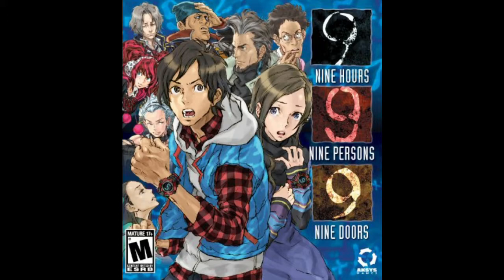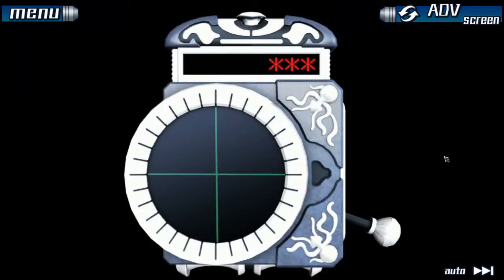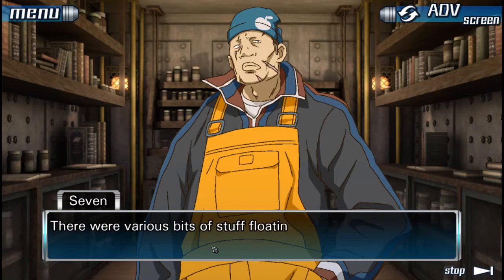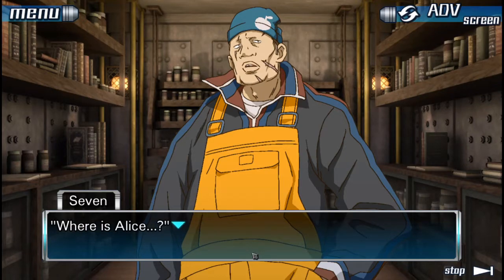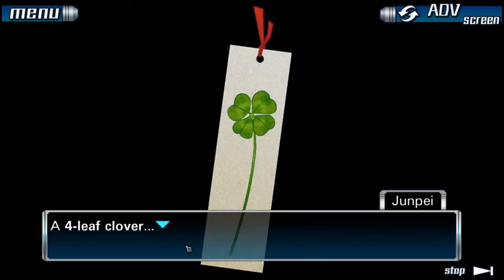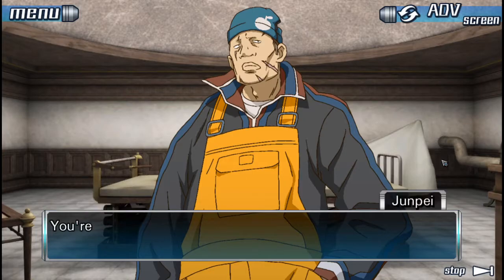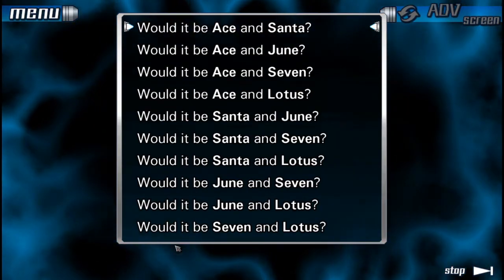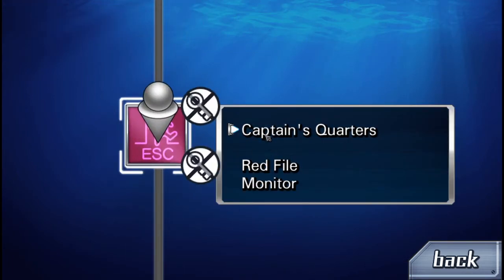Let's Play Zero Escape: 999! Part 15 - Leaf Words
In which we gain Clover's trust!

Please enjoy this let's play of the Zero Escape Series game 9 Hours 9 Persons 9 Doors! to join in the live-streams for these games!

Genre: Visual Novel, Escape Room, Horror, Suspense, Gore, Puzzles